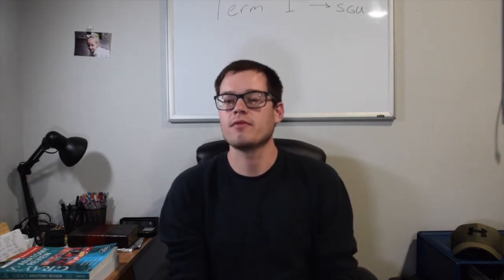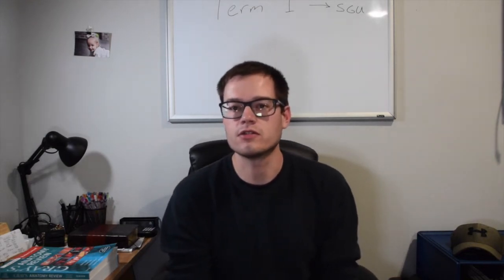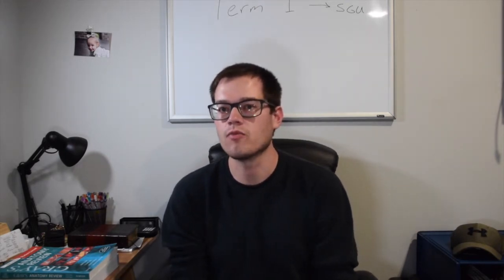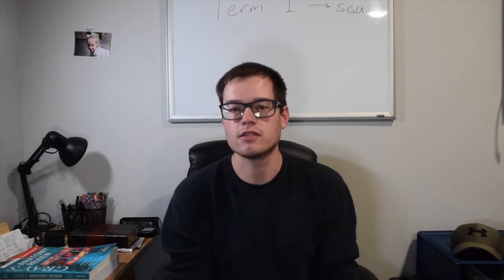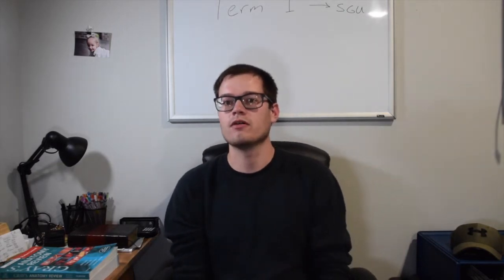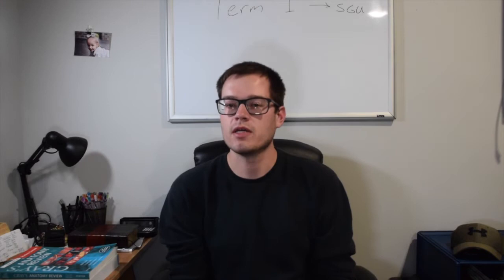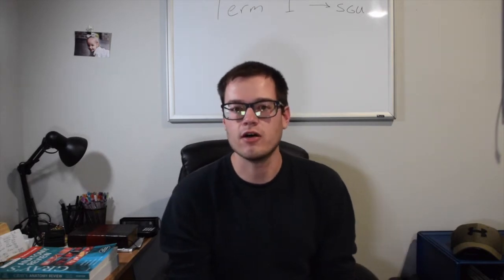St. George's University // Term 1 Medicine Review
Advice for SGU med students that are starting term 1.